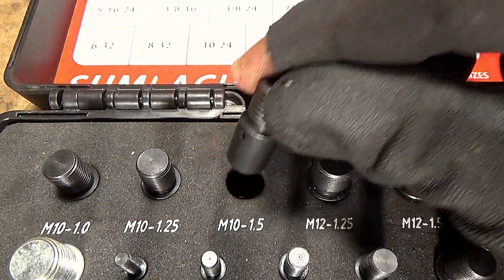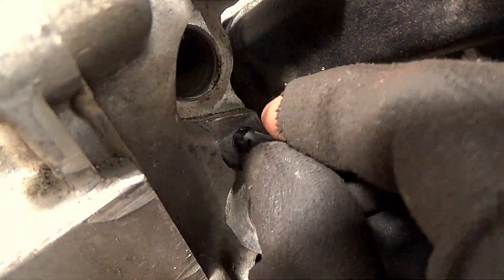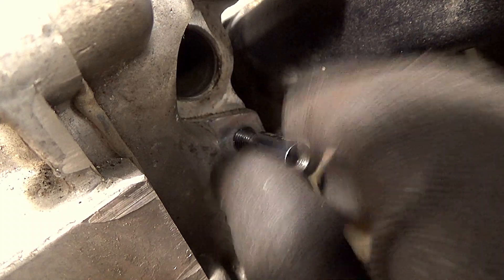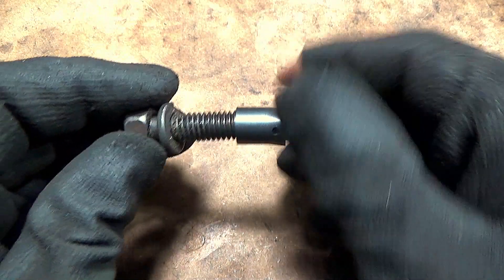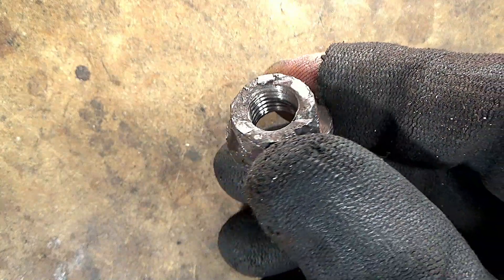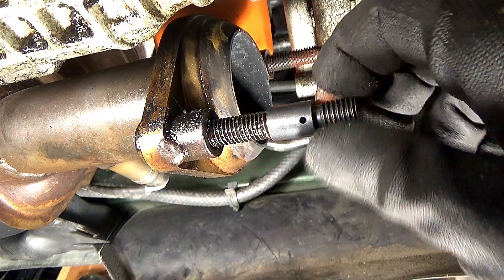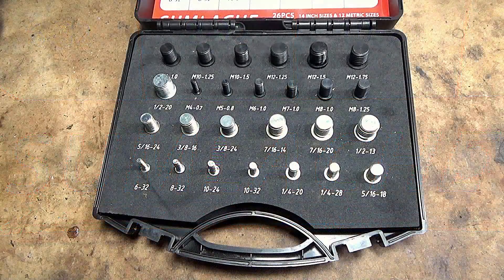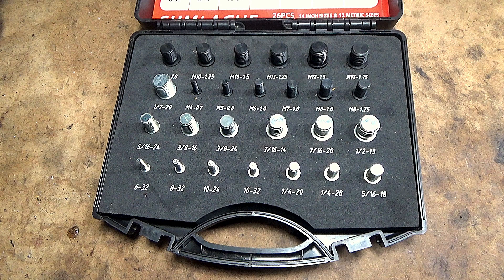Thread checker/identifier (mobile version)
A stationary work bench thread checker is useful and convenient, but the nut or bolt must be taken to it. There are times when the size and pitch of a threaded hole or stud is needed on the vehicle. The work bench checker will be of no help...you can't take it to the vehicle. A mobile thread checker can do what a work bench checker can't...identify measurements at the vehicle.

Mobile thread checkers:
Sumlache (14 standard - 12 metric sizes)
Azucyzi (23 standard - 21 metric sizes)
Various thread checkers